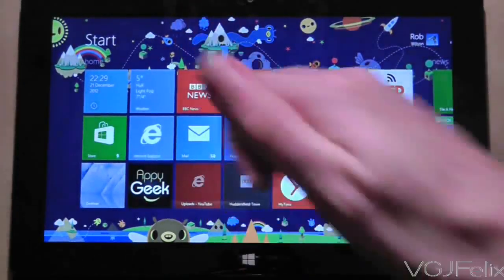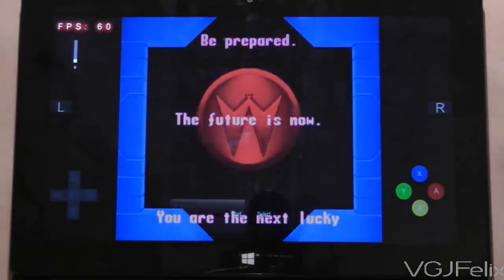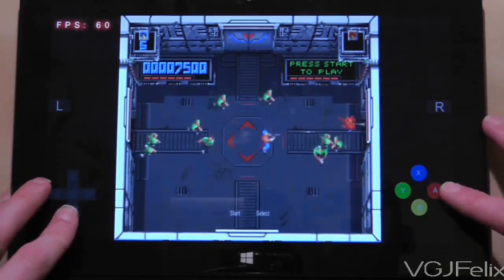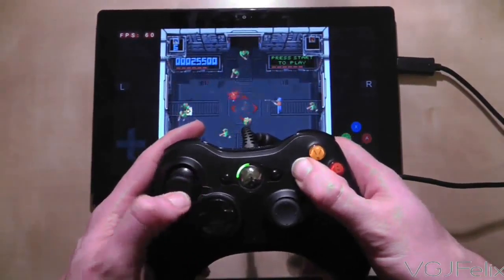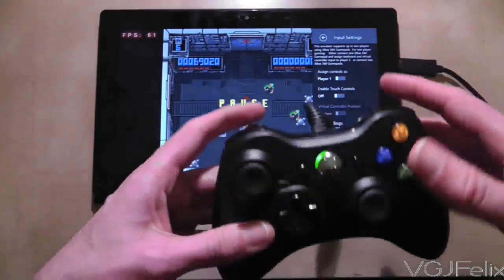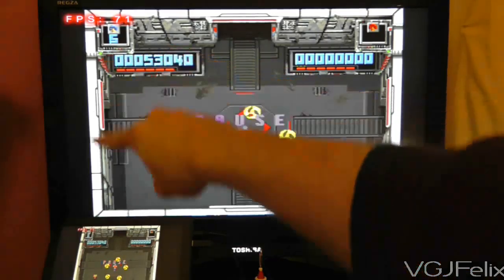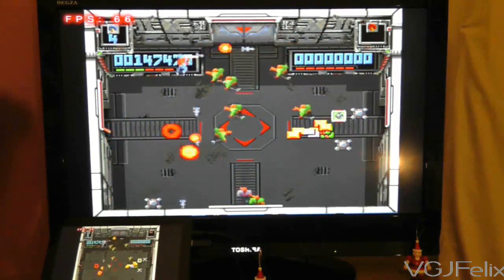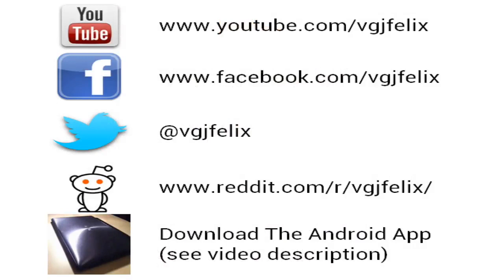Microsoft Surface RT Review # 44: Snes Emulator - (Windows 8)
In this video I take a look at a Snes emulator for the Surface RT. This opens up the world of emulation that we find on so many other devices. Will this go further on the Surface RT. Dosbox anyone?

This video is for illustrative purposes only. Do not ask me where to download roms.

P.S. this video has been published out of number sequence. The rest will catch soon (if not already)